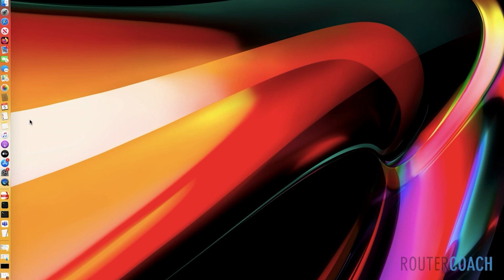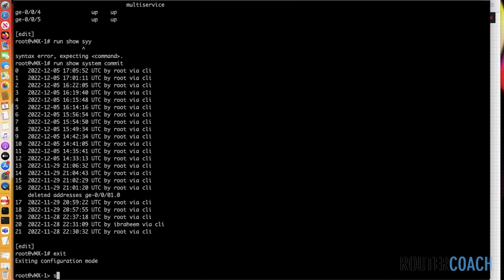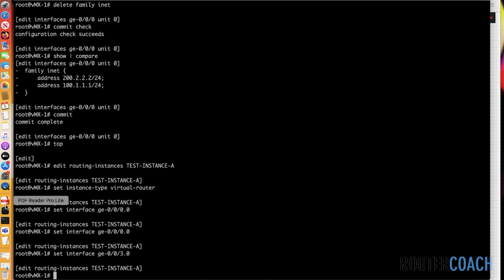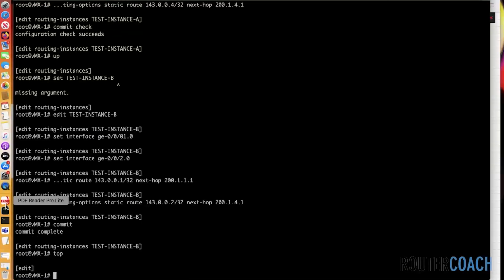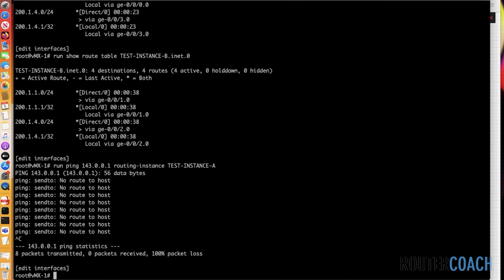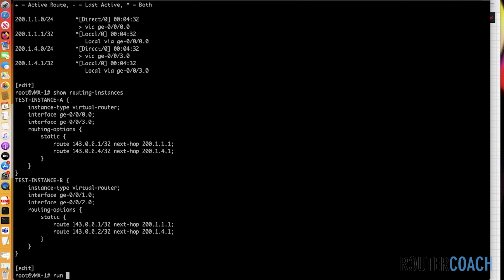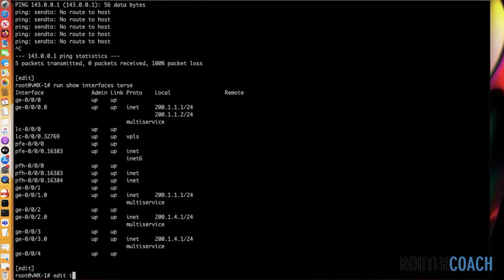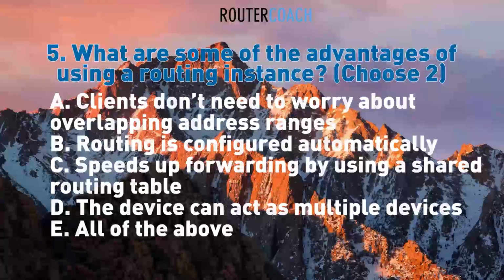12 Routing Instances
Just like a VRF with cisco devices, a routing instance enables you to divide up or partition the Junos device into seperate routing tables, interfaces, and routing protocols. Let us show you how that works.
If you'd like to see more courses just like this or see how we coach engineers to make a change in their career jump over